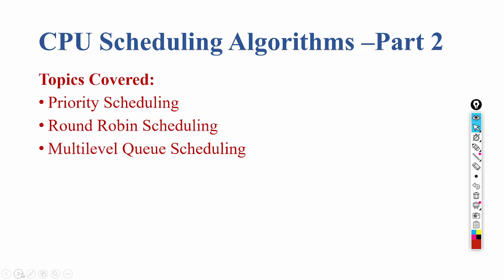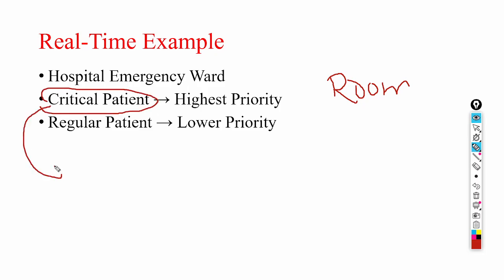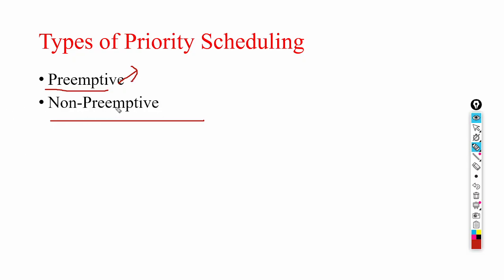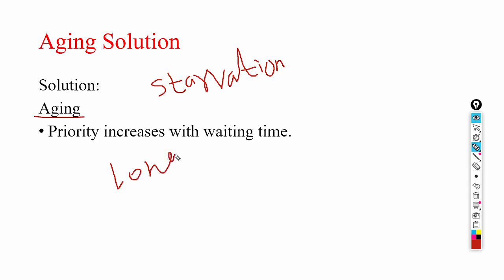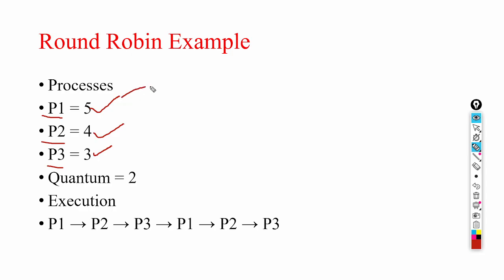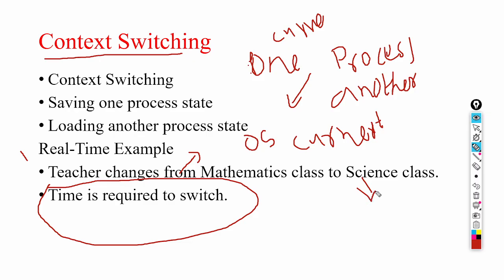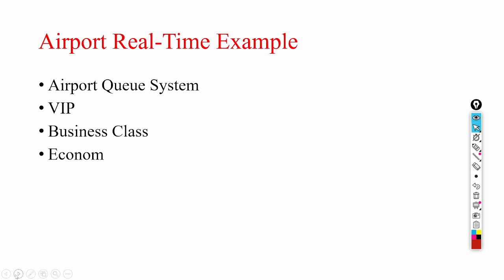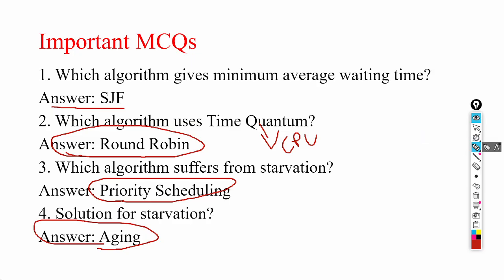CPU Scheduling Algorithms Part 2 | Priority Scheduling | Round Robin | Multilevel Queue | UGC NET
In this video, we continue our Operating System series with CPU Scheduling Algorithms Part 2.

Topics Covered:

✅ Priority Scheduling

✅ Starvation Problem

✅ Aging Technique

✅ Time Quantum

✅ Context Switching

✅ Multilevel Queue Scheduling

✅ Real-Time Examples

✅ UGC NET Important Points

📘 TG SET Computer Science

📘 B.Tech / MCA / Degree Students

📘 Competitive Exams & Interviews